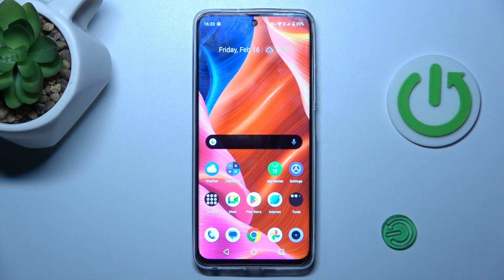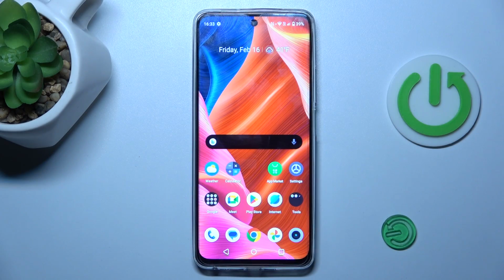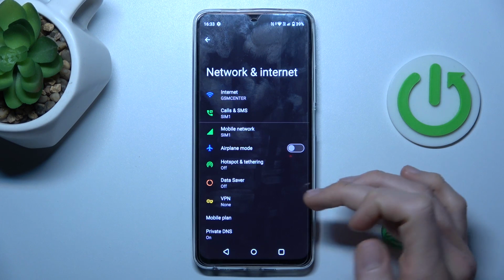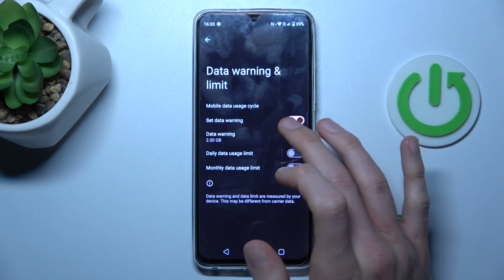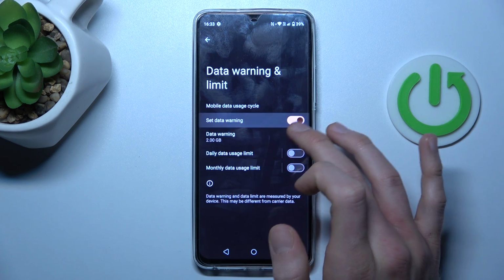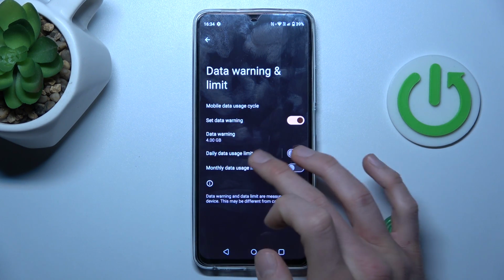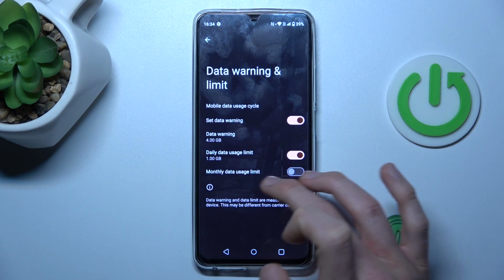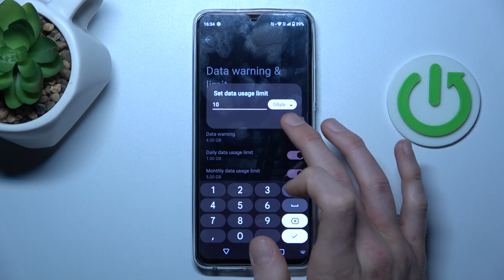How to Set Mobile Data Limit on Realme C67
In this tutorial, we'll guide you through the process of setting a mobile data limit on your Realme C67 smartphone. Managing your mobile data usage is crucial to avoid exceeding your plan's limits and incurring additional charges. With the mobile data limit feature, you can control your data consumption and stay within your desired usage threshold. We'll show you step by step how to access and configure this setting on your Realme C67, ensuring you have better control over your data usage. Whether you're a heavy data user or simply want to manage your usage more efficiently, this tutorial is for you. Join us as we empower you to take control of your mobile data on the Realme C67!

How to access the settings menu to set a mobile data limit on the Realme C67?
How to specify the data limit threshold on the Realme C67?
How to monitor data usage and track your progress towards the set limit on the Realme C67?
How to receive notifications or alerts when approaching or exceeding the set data limit on the Realme C67?
How to adjust or disable the mobile data limit on the Realme C67 if needed?